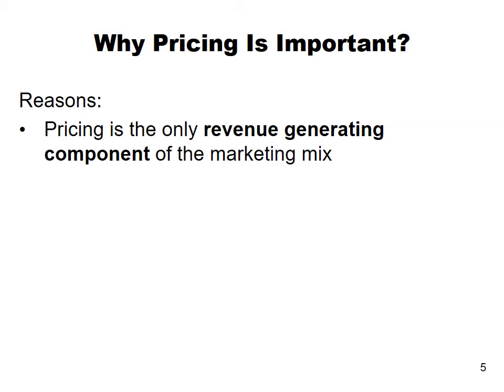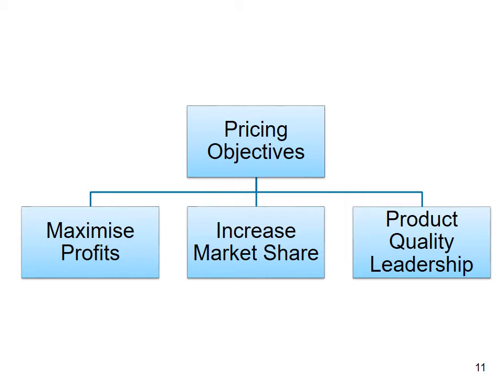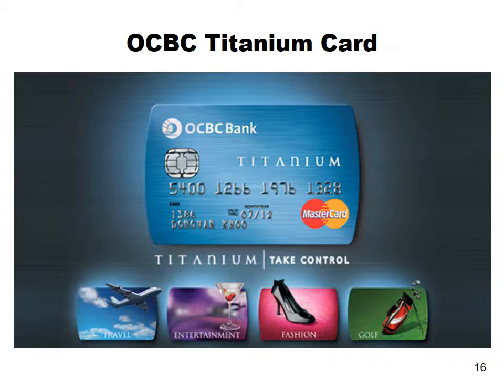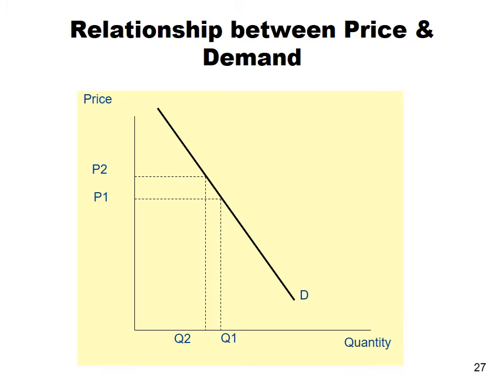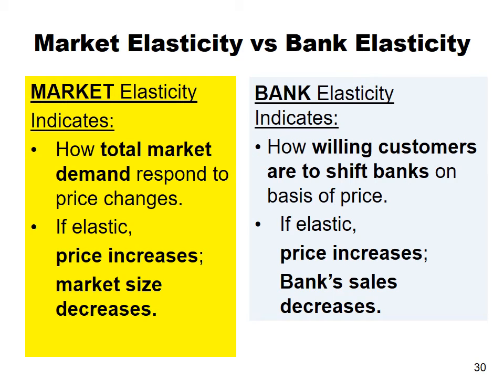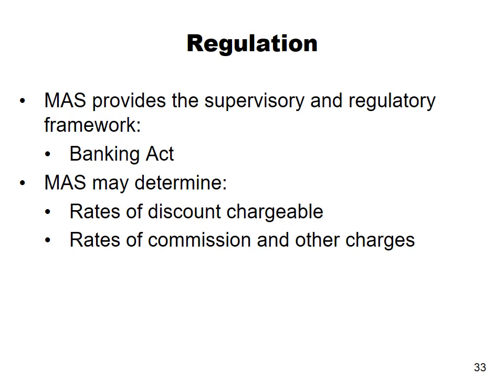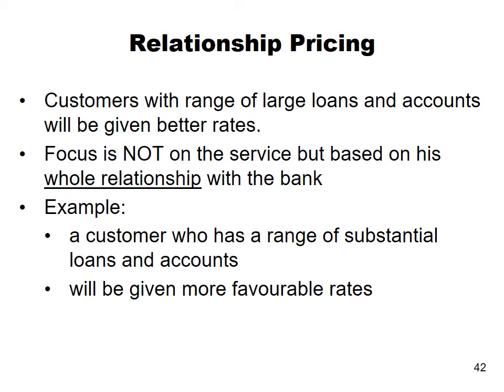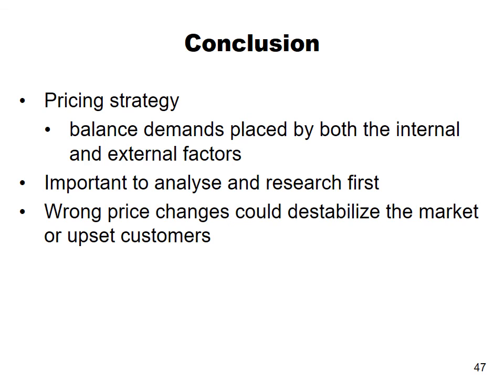08-08 Recap today lecture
Lecture video
Subject: Banking Products and Services
Topic: Pricing Strategy
Part: 8. Recap today lecture